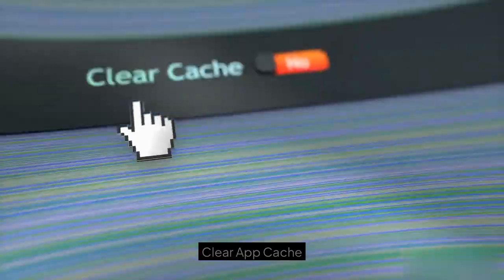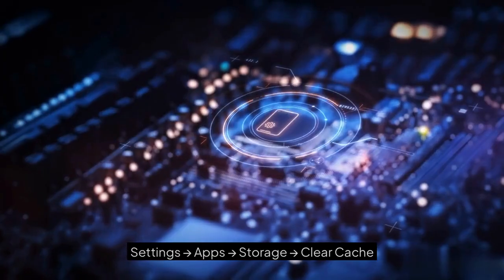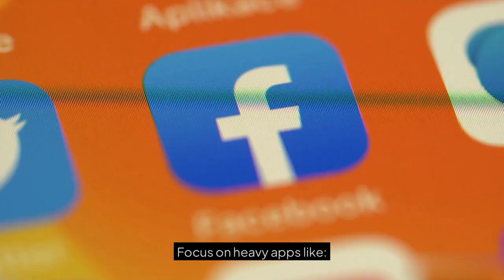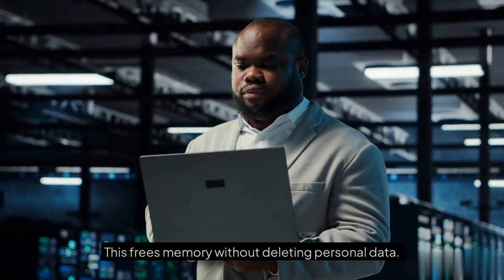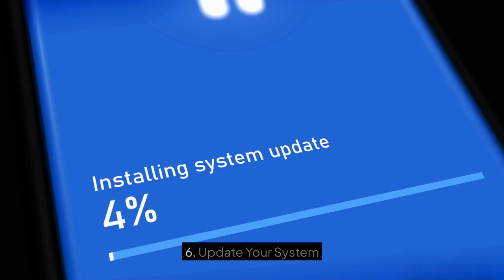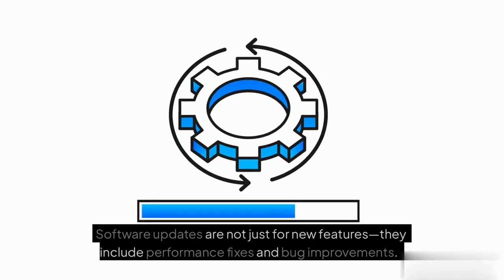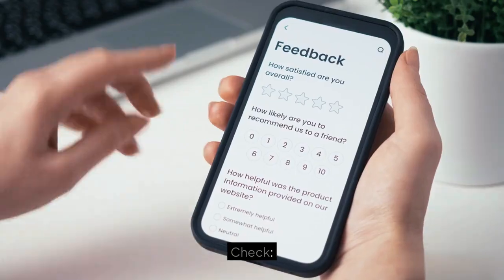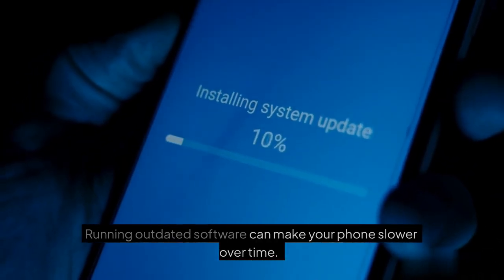How to Fix Slow Android Phone: Speed Up Your Device Easily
Learn how to fix a slow Android phone with simple optimization steps. Discover how to clear cache, remove unused apps, update software, and improve performance to make your device run faster and smoother.